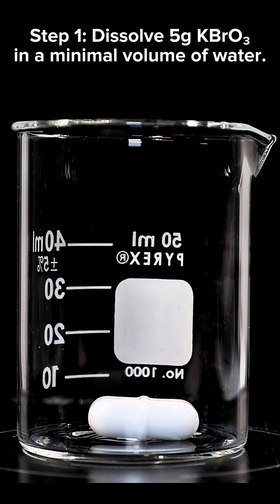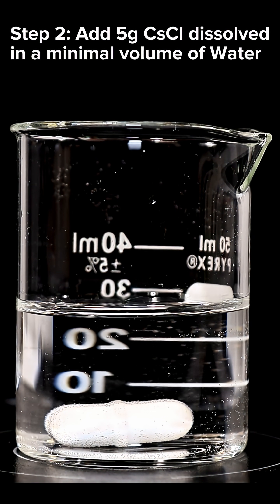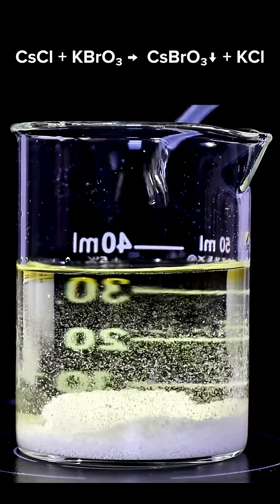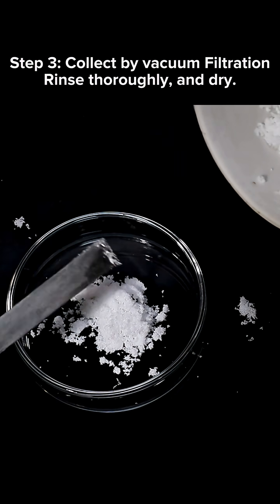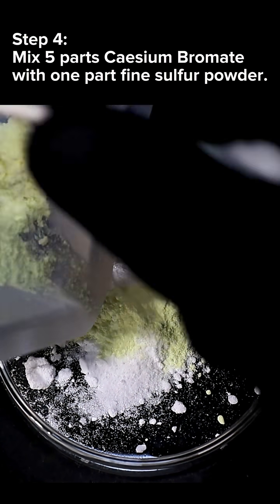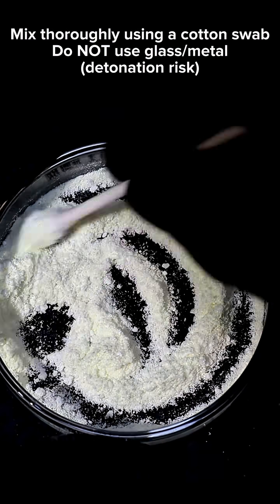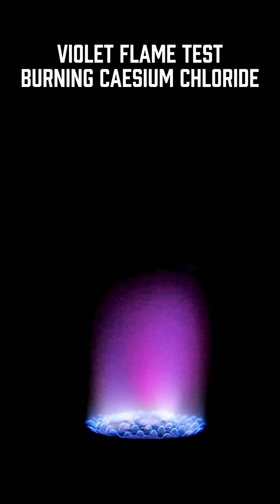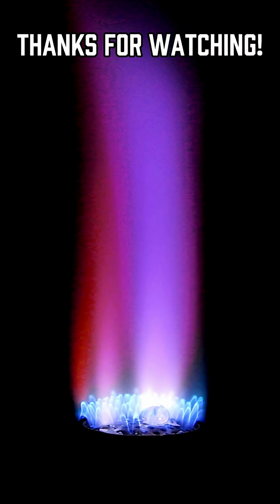Making a Caesium Pyrotechnic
This is a clip from my video on extracting caesium from pollucite. I made these pyrotechnic bursts as a sort of fun way to verify that I had indeed extracted caesium. Basically a different take on a classic flame test.